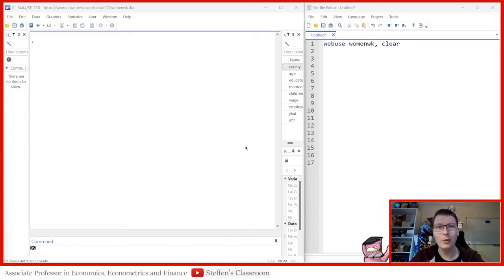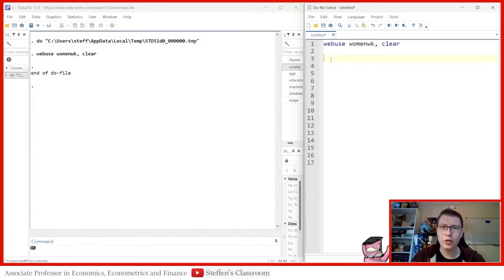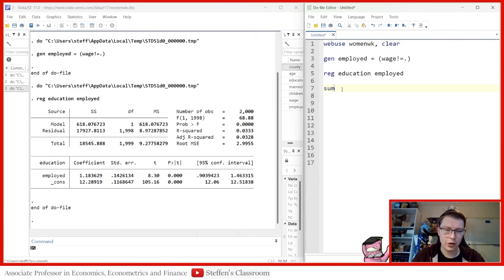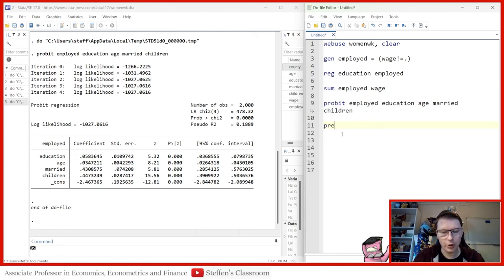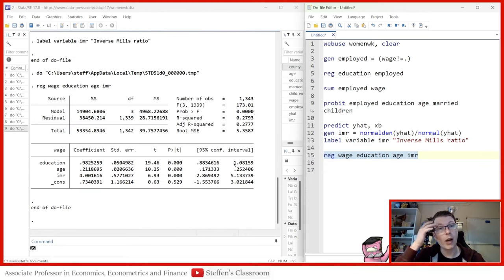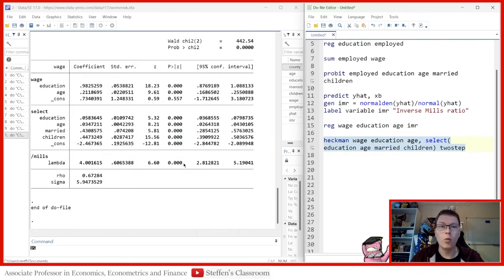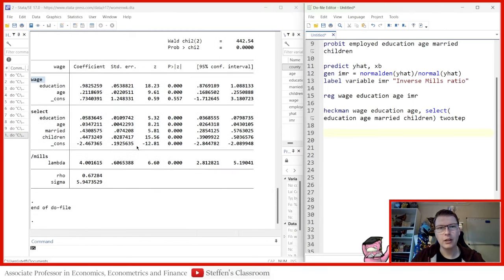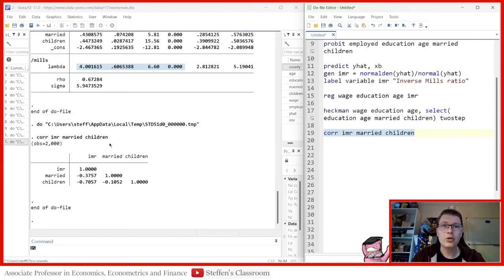Stata - How to Estimate a Heckman Selection Model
This video is part of my Stata series. A series where I help you learn how to use Stata. In this video, we take a look at how to estimate a Heckman selection model.